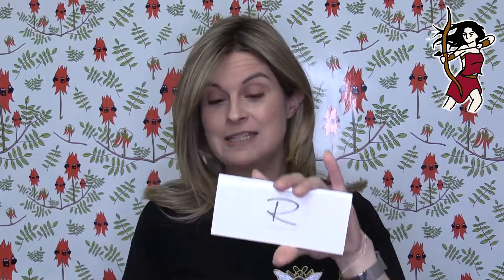Wig Warrior Review - Drew by Jon Renau in Shaded Mocha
Another gem I wish I had found earlier... Drew, by Jon Renau. She's a darling, and I can't believe I didn't really see her before. Wish I had now! In this colour she is a real stunner!

Find Drew at Wig Warrior now and enjoy free delivery Australia wide